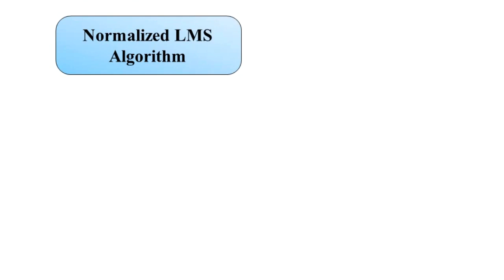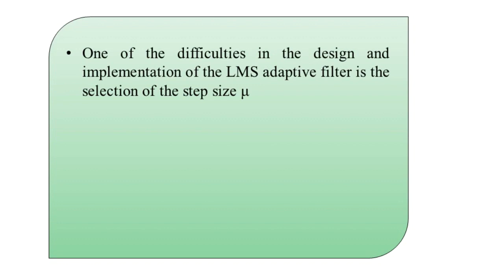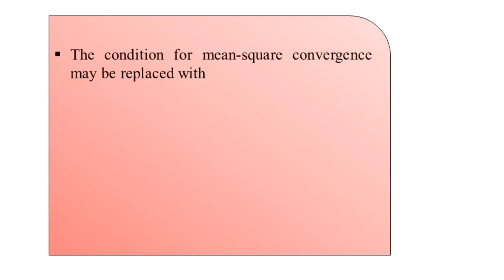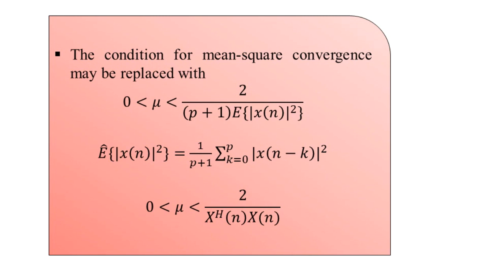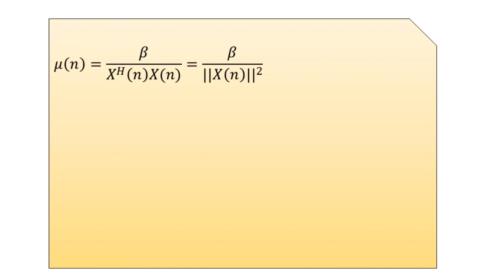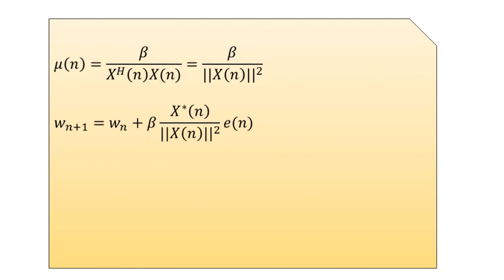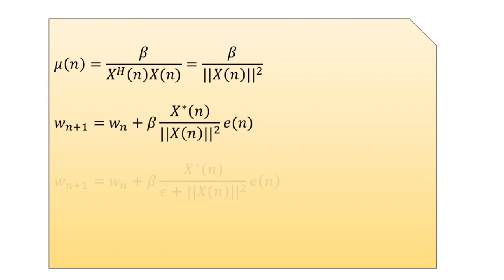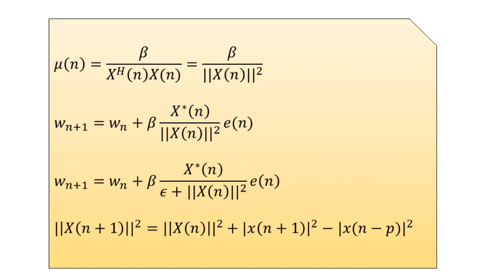What is the LMS Algorithm & its Normalized Version? | Adaptive Filtering | Digital Signal Processing